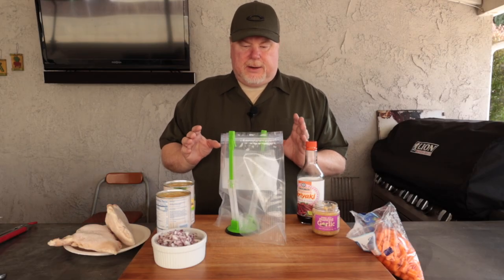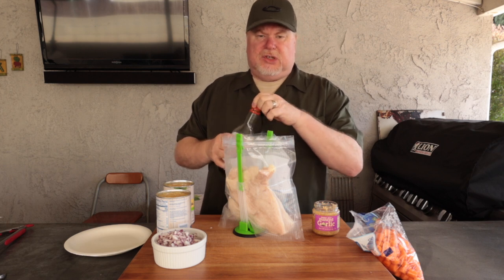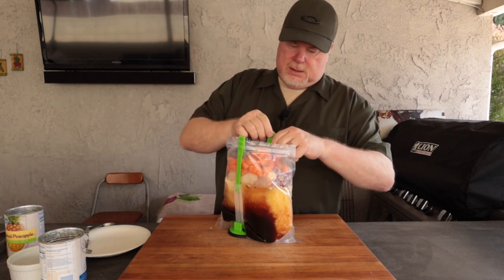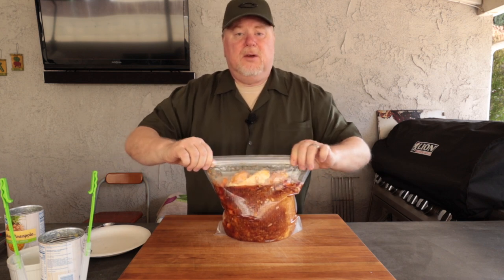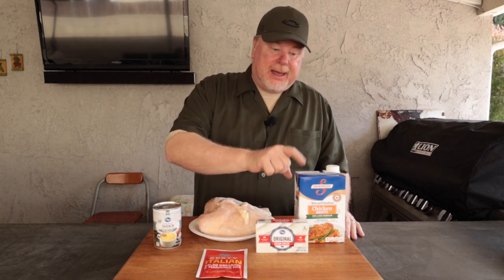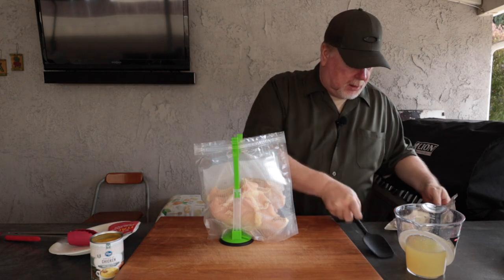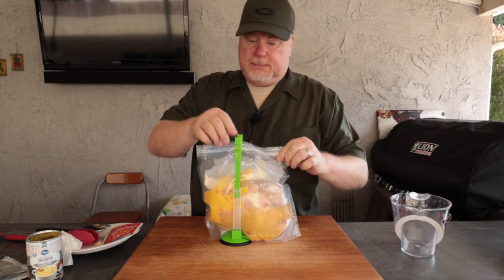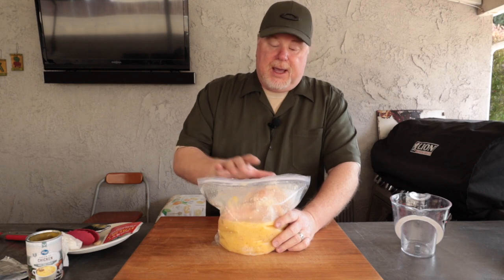Freezer Meals for the quarantine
Everyone says how easy the pressure cooker is to make your family meals, but the slow cooker people say the same thing?  But which is better?  Well, we will show you how to prepare 2 great meals for your family, drop them in the deep freeze, and wait.  Which one will come out better?  Let us know your guess and we will reveal the winner on our next video. But first, we prepare for pressure cooker and slow cooker war.

Pintrest
Google+

Ingredients
  Chicken Teriyaki
  1.5lbs. Boneless Skinless chicken breasts
  1 12oz. bag of carrots  (Sliced or diced, your preference)
  1/2 red onion chopped (diced)
  1 10oz. can crushed pineapple
  1 10oz. can cubed pineapple
  2-3 garlic cloves (1tsp jarred garlic)
    1 cup Teriyaki sauce

Directions
 1. Place ingredients in a zip top freezer bag
 2. Mix thoroughly
 3. Freeze until ready to use
 4. Defrost in refrigerator before use (overnight in fridge is sufficient)
 5. Put contents in pressure cooker or slow cooker
 ⁃ If pressure cooker: High pressure for 25 minutes with quick release
 ⁃ if slow cooker: Low temp for 6-8hrs
 6. Serve over rice

Ingredients
  Creamy Italian Chicken
  1.5lbs. Boneless Skinless chicken breasts
  1 can condensed Cream of Chicken soup
  1 0.6oz package of Italian Dressing Seasoning
  2 cups Chicken broth
  8oz. Cream Cheese
 ⁃ NOTE: put in the bag if using pressure cooker, if in cooking in slow cooker do NOT add to bag

Directions
 1. Place ingredients in a zip top freezer bag
 ⁃ **Do not add cream cheese if cooking in slow cooker**
 2. Mix thoroughly
 3. Freeze until ready to use
 4. Defrost in refrigerator before use (overnight in fridge is sufficient)
 5. Put contents in pressure cooker or slow cooker
 6. Slow Cooker ONLY - add cream cheese and cook 30 minutes longer to melt the cream cheese
 7. Serve over rice